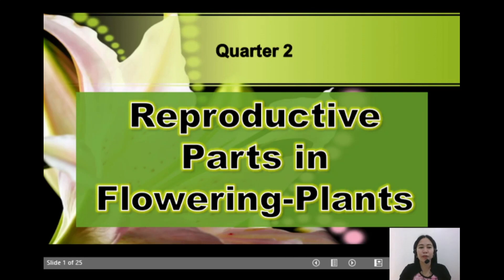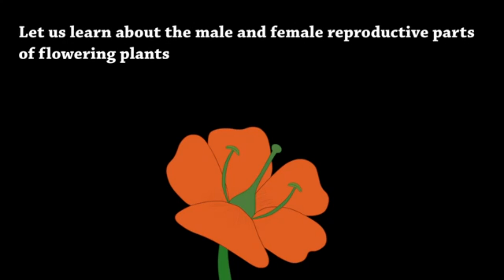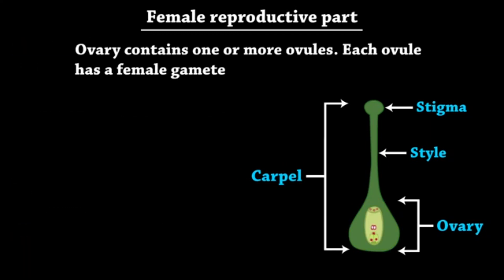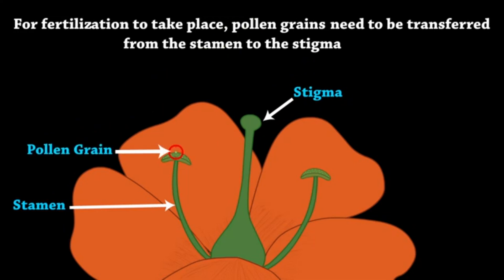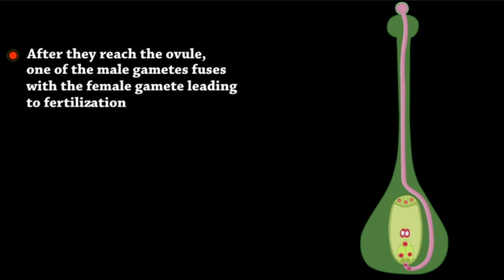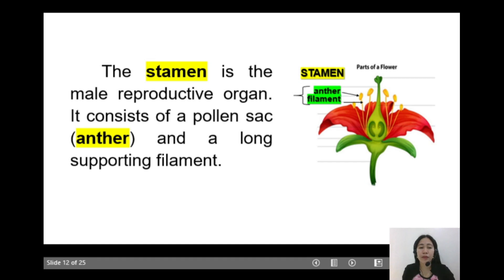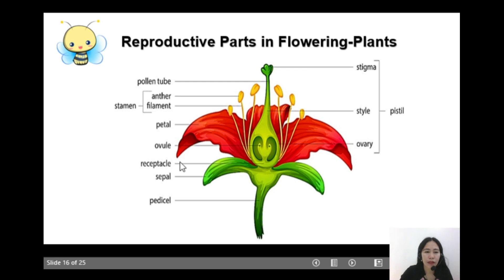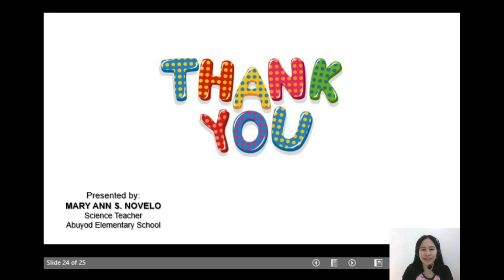Reproductive Parts in Flowering Plants